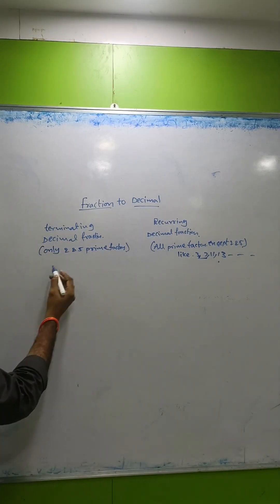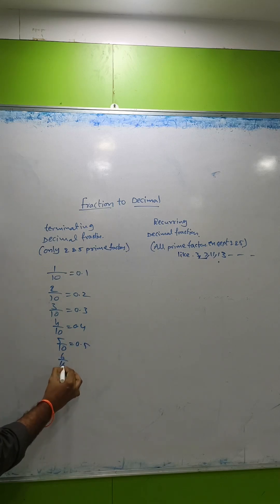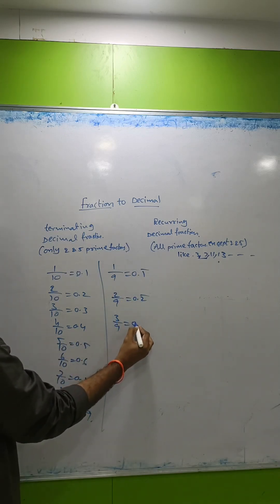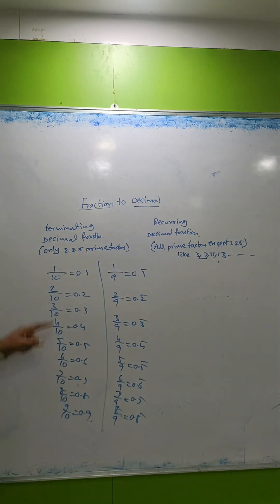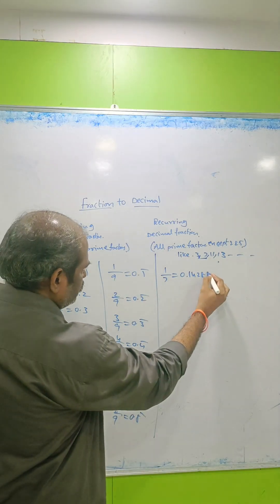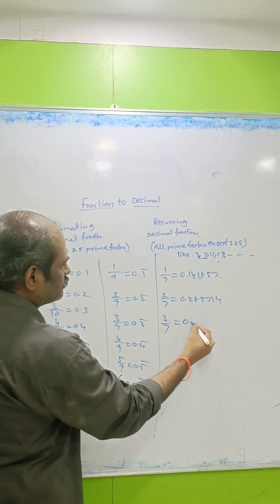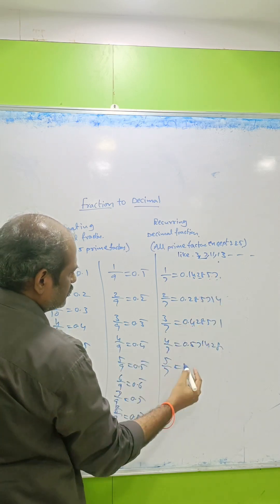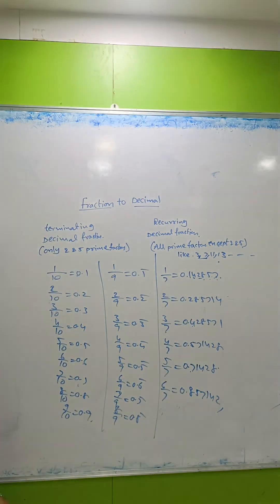Terminating decimal vs Recurring Decimal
🔢 What’s the difference between terminating and recurring decimals?
Find out with simple examples like 1÷3, 1÷7, and 1÷10!
Watch till the end to learn how to identify them easily!